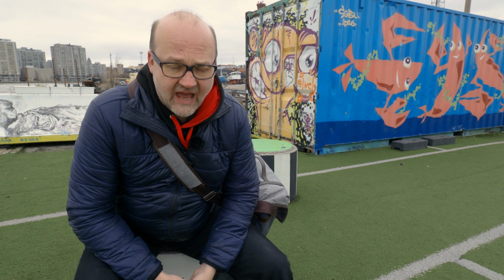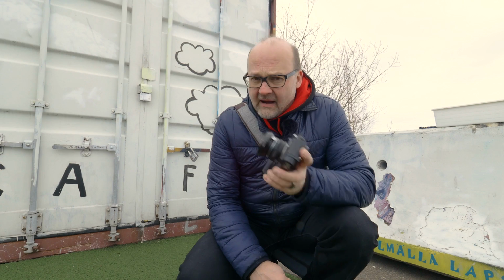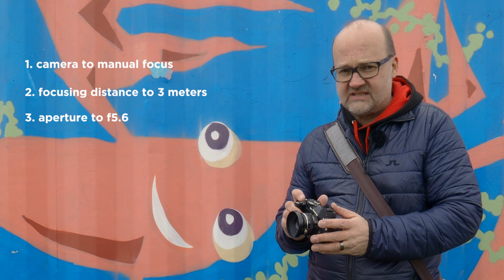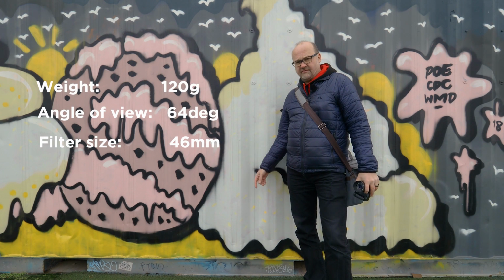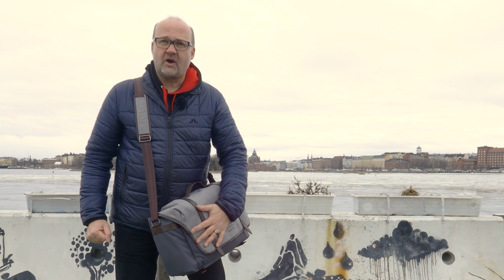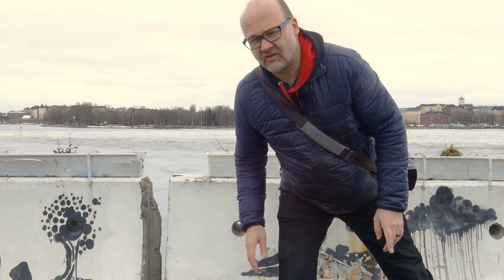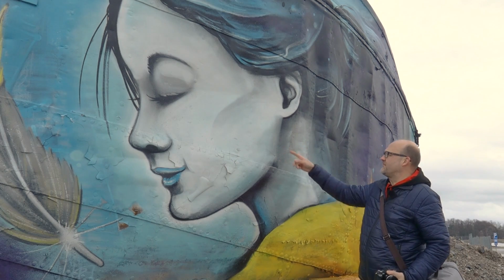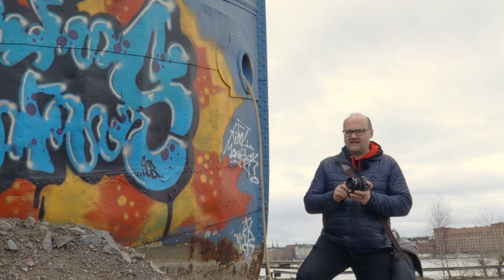Olympus 17mm F1.8 - The Best Prime Lens for Travel?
Olympus 17mm F1.8, is it the best prime lens for travel for MTF?

(Falcon Eyes makes similar light)

The Olympus M.Zuiko 17mm f1.8 is a very versatile lens for different photography genres. It is also the focal length that every photographer should have as a prime lens in their camera bag.